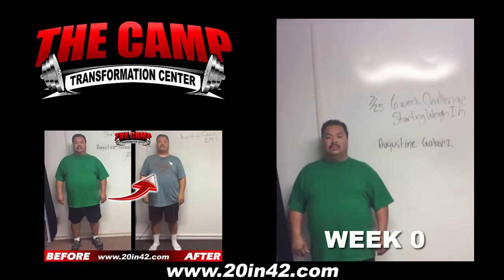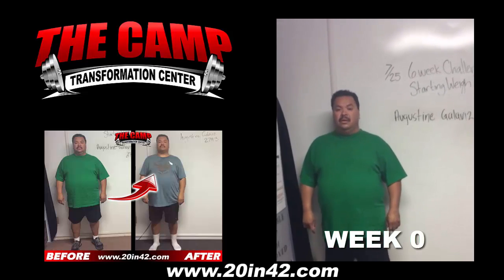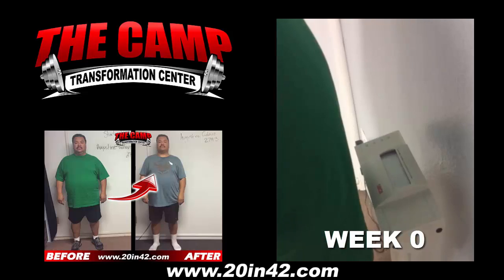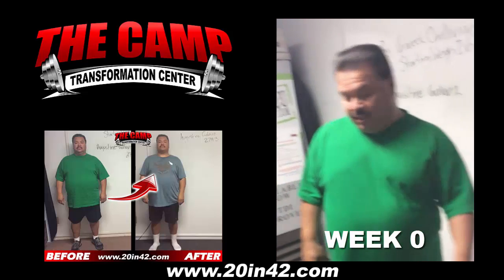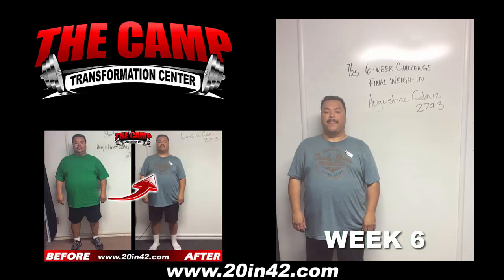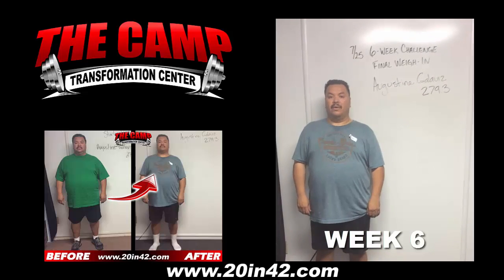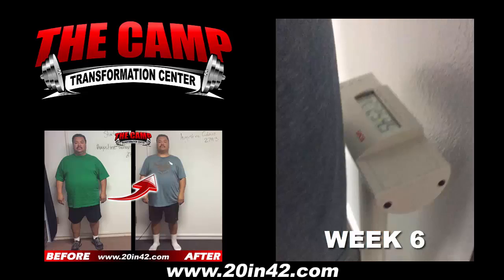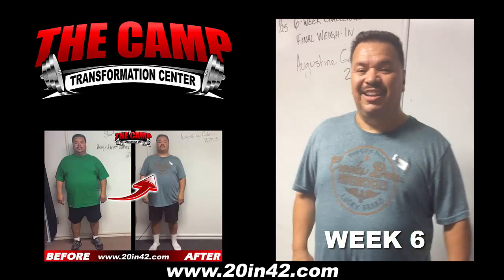Lancaster Fitness 6 Week Challenge Result - Augustine Galaviz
We will now check the result of Augustine's 6 week weight loss challenge!